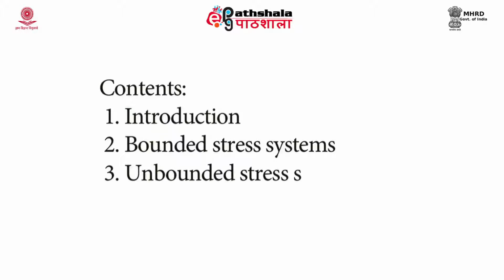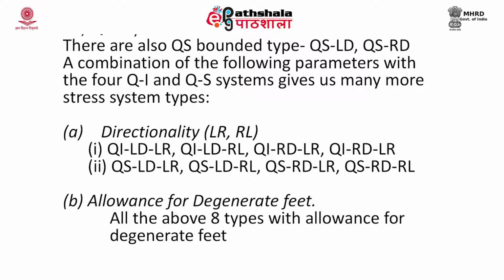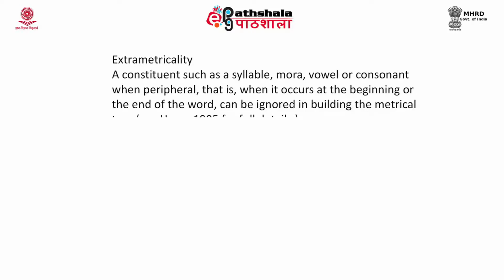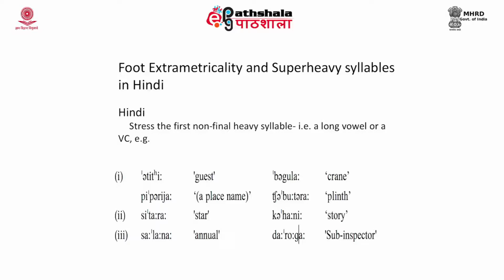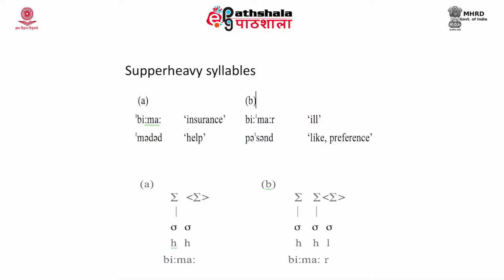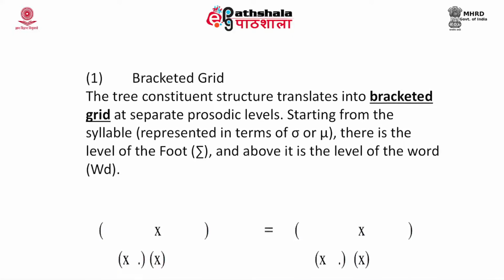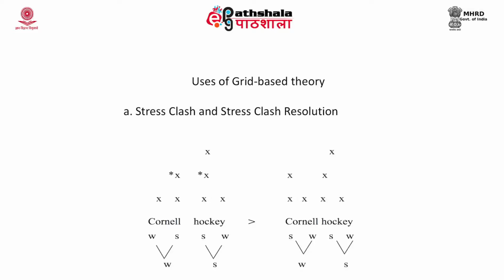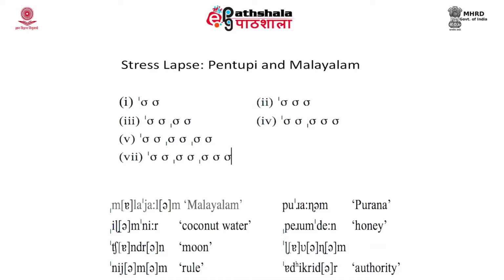Lings P5 M12 Theory of Word –Stress 2